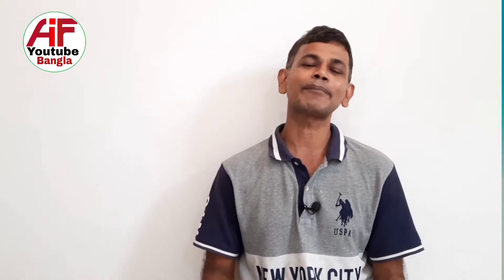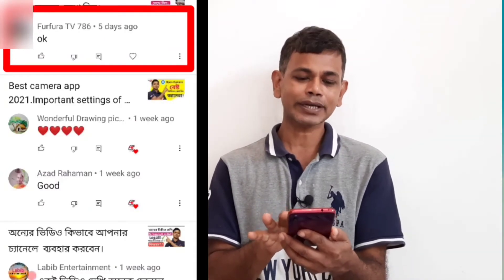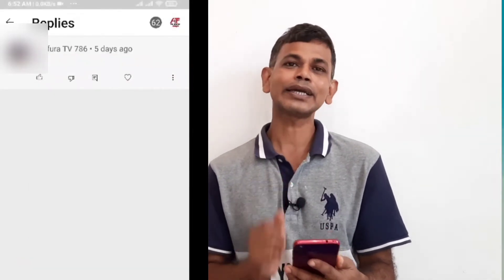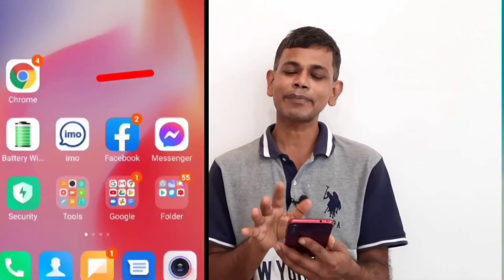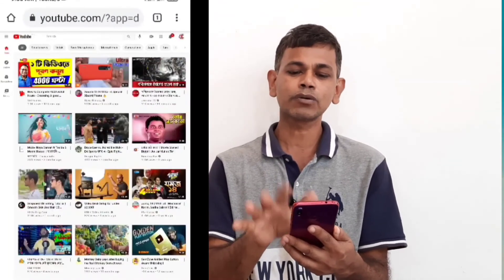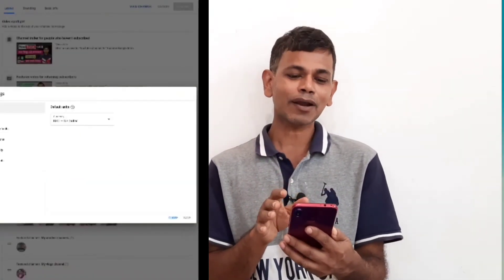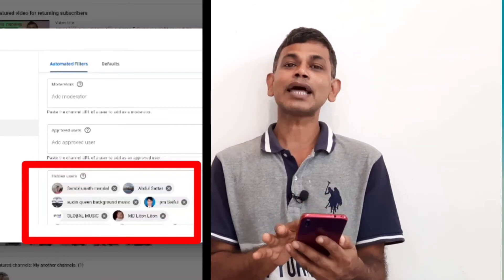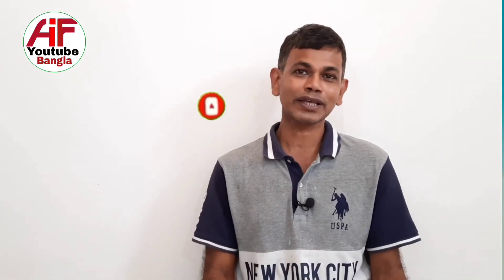মোবাইল দিয়ে ইউটিউবে কাউকে ব্লক এবং আনব্লক করুন।How to hide and unhide someone on youtube.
ভিডিওটি দেখার মাধ্যমে আপনি জানতে পারবেন যে কিভাবে ইউটিউবে কাউকে ব্লক এবং আনব্লক করবেন।
How to block and unblock someone on youtube.